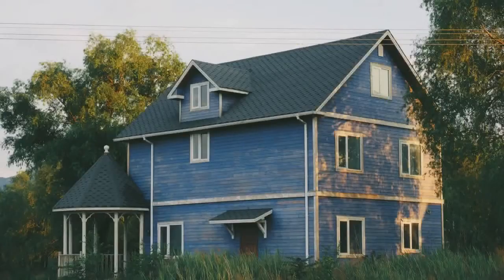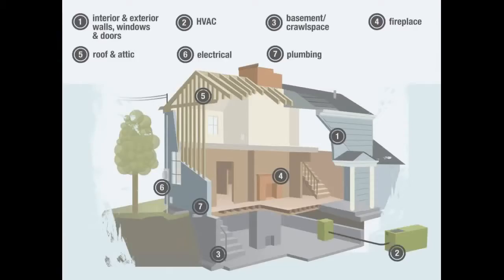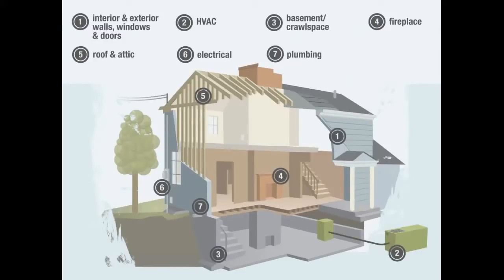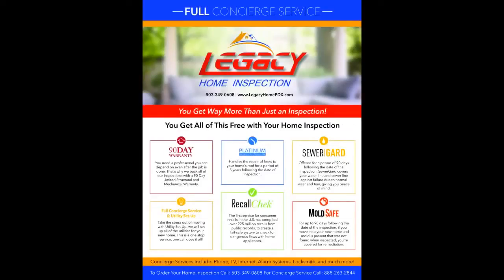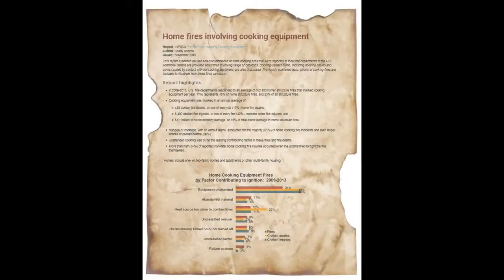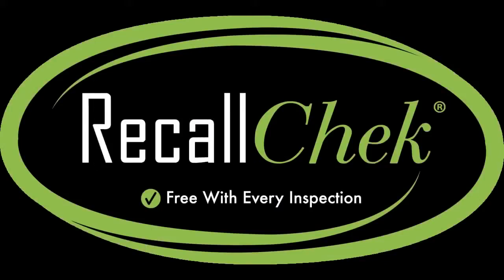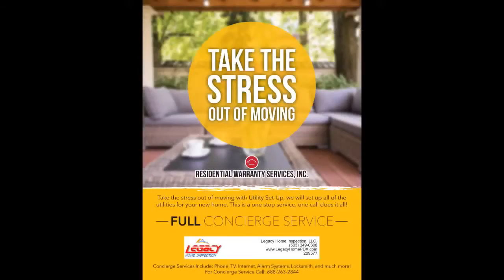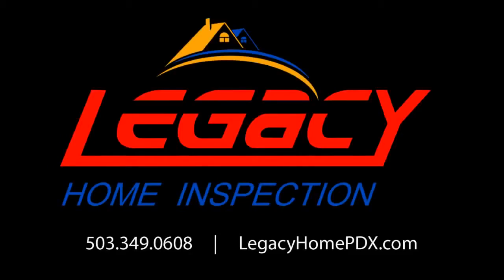Gresham Oregon library - Home Inspection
Legacy Home Inspection (CCB#209577) provides inspection services and free warranties in the Gresham home inspection market. We service Portland and East County (Happy Valley, Sandy, Troutdale,).
Gresham - WorkSource Portland Metro East 19421 SE Stark Street Gresham OR 97233. Regional Business Services (503) 257-HIRE (4473) - Employers.
Active in his local community, Alan has been involved with several organizations including the Home Builder Association and the Oregon State Elks Association.
Read trusted reviews on local businesses in Gresham, Oregon from real people. See reviews for home, auto, and health services in Gresham.
Zillow has 21 homes for sale in Gresham OR. View listing photos, review sales history, and use our detailed real estate filters to find the perfect place.
Search all real estate & home listings in the Blue Lake neighborhood of Gresham Oregon presented by the Executive Home Team.
Portland Oregon real estate with Windermere Stellar. ... cities of Lake Oswego, West Linn, Beaverton, and Gresham, as well as the neighborhoods of Portland.  LegacyHomePDX.com
BIL Willis is an Oregon licensed Real Estate Principal Broker ... estate in 1977 BIL is associated with ERA Freeman & Associates in Gresham, Oregon where he ... Legacy Home Inspection